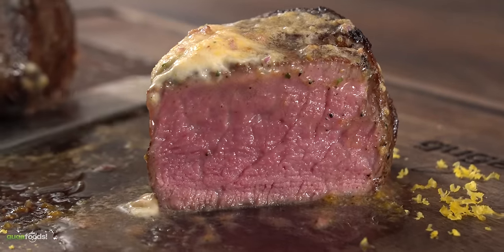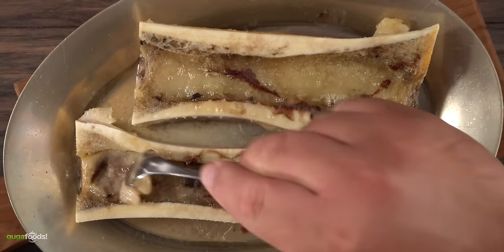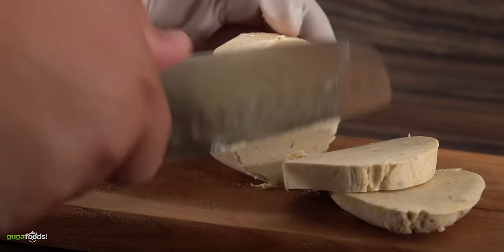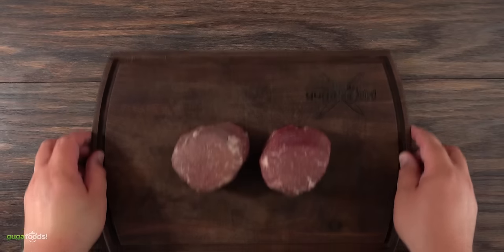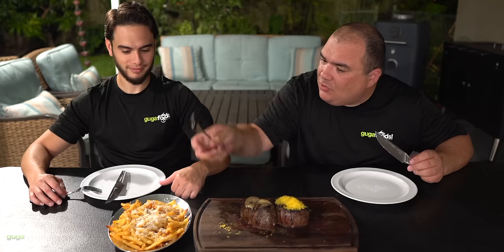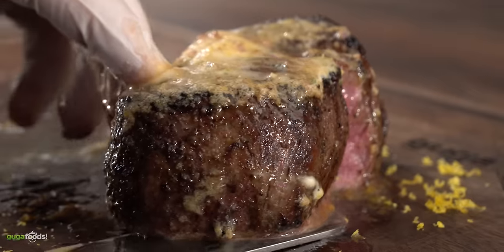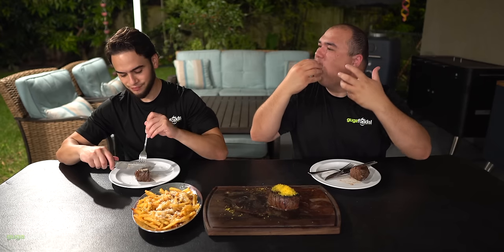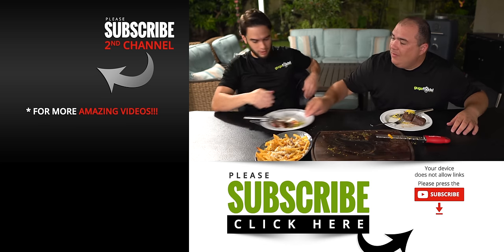The Best FILET MIGNON I ever made, WOW!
Butter, steak and bone marrow, what can be better than that? Today I show you what might be the absolute best steak recipe I've made this year. This butter of the Gods made this wonderful filet mignon melt in my mouth. We also tried cured egg yolks that made the steaks fit for royalty. As a side dish I decided to compliment this wonderful steaks with some nice garlic fries that were very easy to make. Give this one a try guys, go out grilling and you will love it!

* Guga MERCH *
* MAIL TIME Want to send something?
13876 SW 56th Street #128

* Bone Marrow and Steaks by Grand Western Steaks

✩ Butter of the GODS Recipe ✩
4 tbps Roasted Bone Marrow
8 tbsp Butter
1 Cured Egg Yolk
1 tsp Parsley
2 tsp Shallots
1 tsp Anchovie Paste
1 Pinch of Salt

* The link below has EVERYTHING I USE *

* VIDEO EQUIPMENT *
Main Camera
2nd Camera
Slow Motion Camera